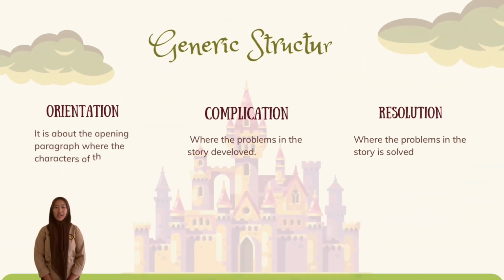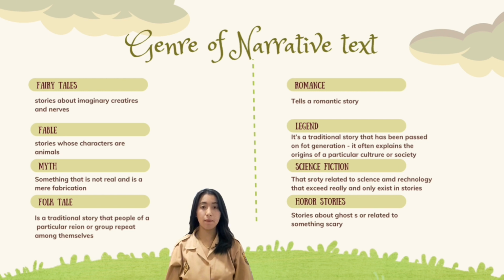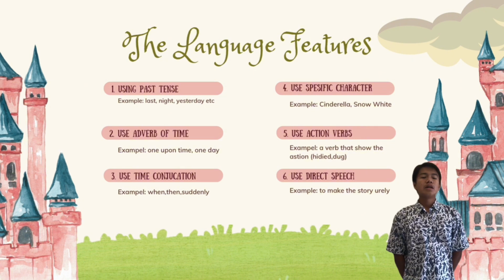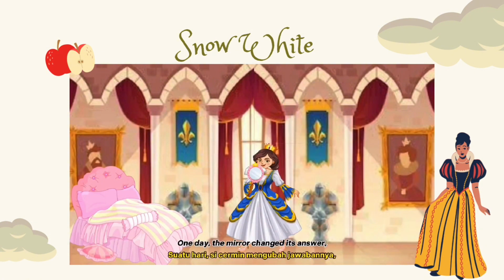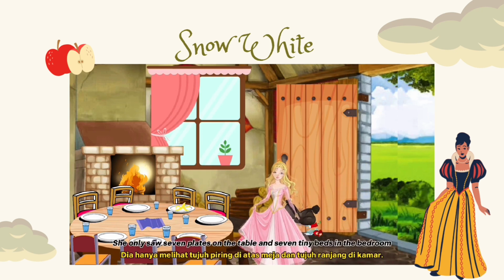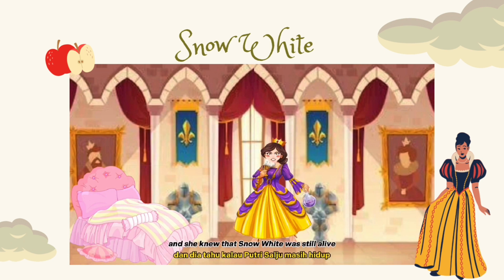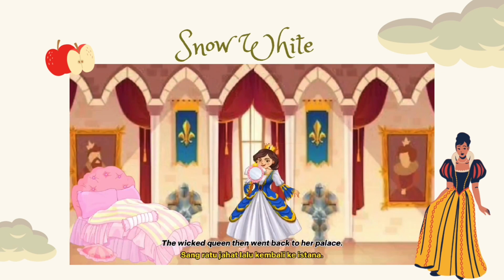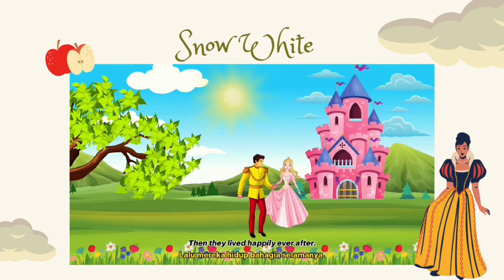[NARRATIVE TEXT] - KELOMPOK 6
We present a presentation on text narrative

✎┊Group 6
❏  Class      : XII MIPA 6
❏  School    : SMAN 1 Cicalengka
❏  Members :
• Hanifah Nabila Zahwan Nuraini
• Tri Desi
• Paska Romauli Sianipar
• Nisrina Siti Nurfarida
• Alvin Dian A
• Hadad Azhar Anwar

Have a good time for watching!